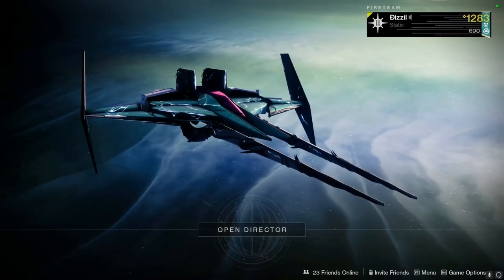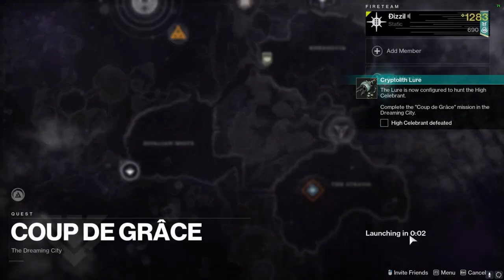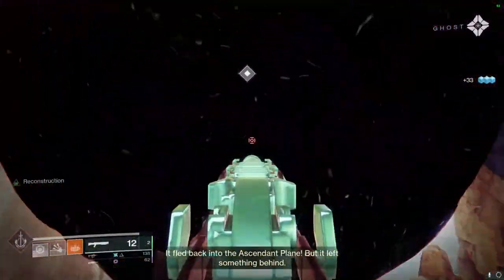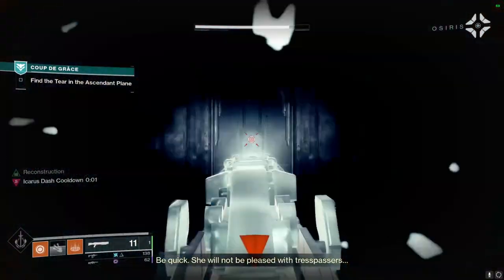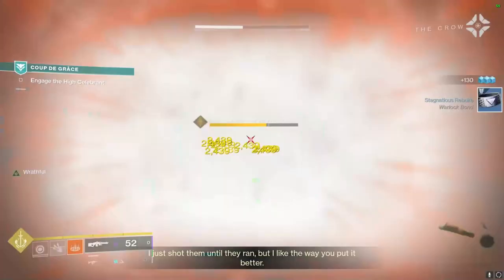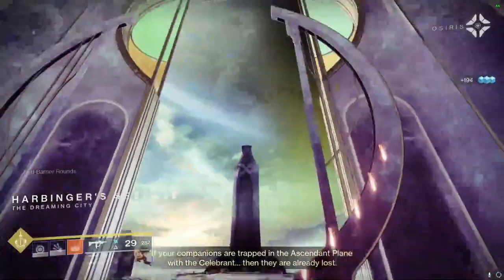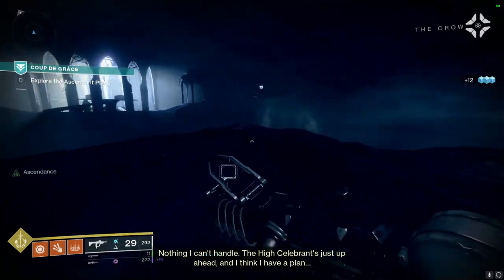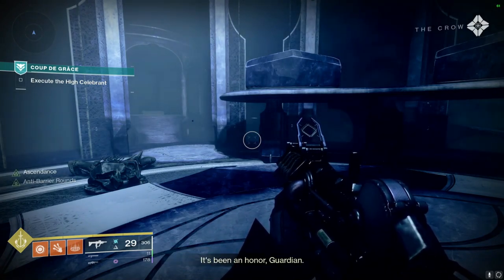How to Easily farm for The Fourth Mark Ship! (Destiny 2; Beyond Light)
How's it going everybody this is a really nice and short video for you guys just explaining how to farm for the fourth mark ship. Its super easy to do and I would do it quick before it gets patched!